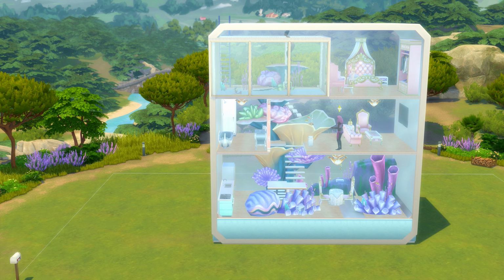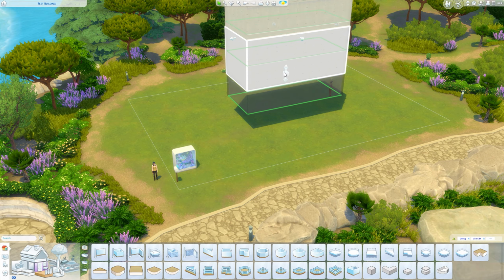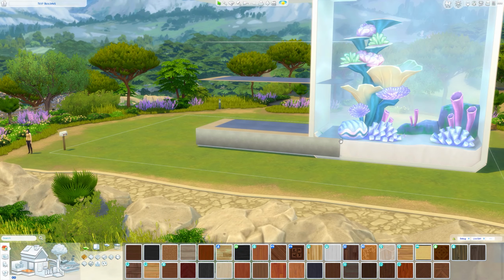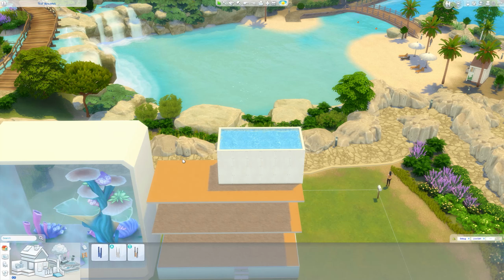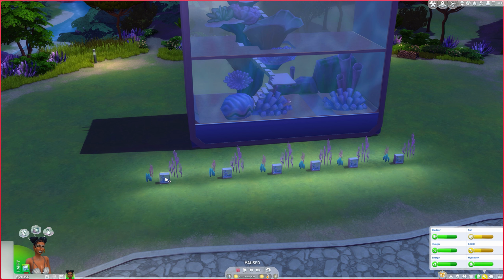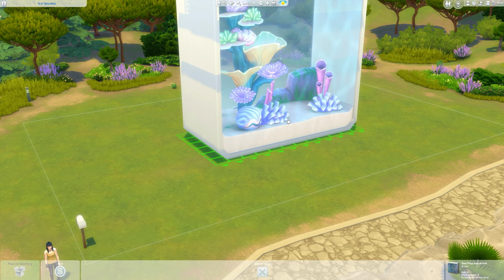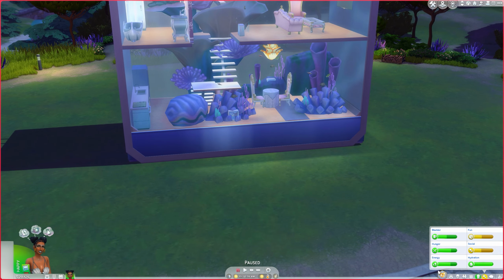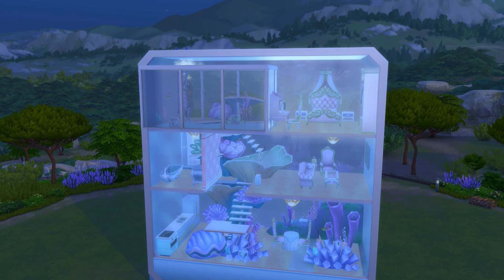How To Trap Your Sim In A Fish Tank │ Perfect Home For Mermaids │ Tutorial │ Sims 4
here's an in depth version of how to trap your sims in fish tank